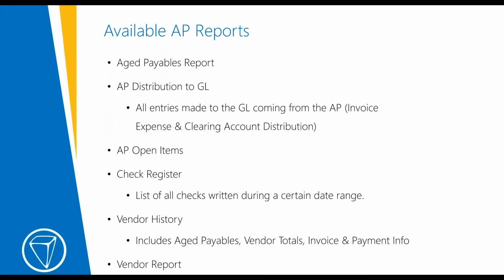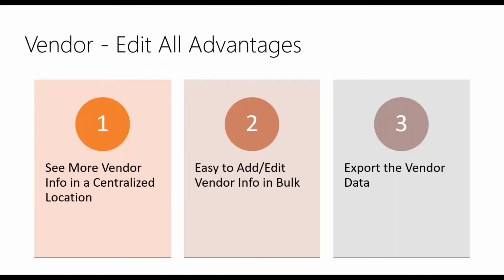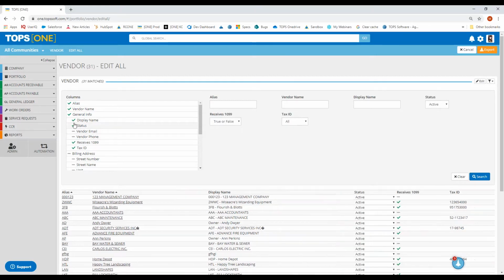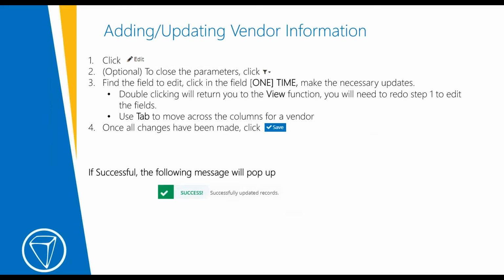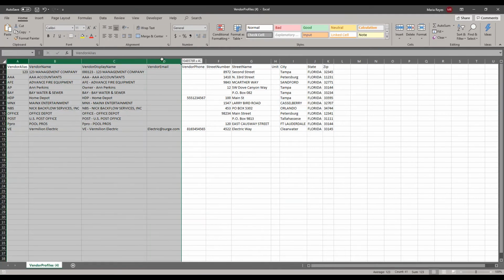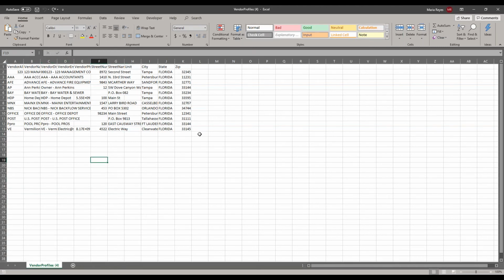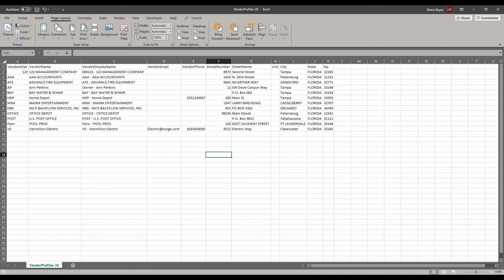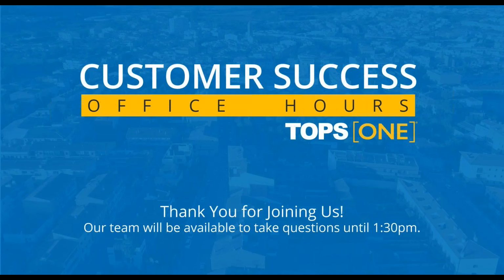Generating Custom Vendor Reports in TOPS [ONE]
The TOPS [ONE] Vendor tools can save a lot of time and provide a lot of information. Customer Success team member. Maria Reyes, teaches you  how to create the powerful Custom Vendor Reports your team needs, based on the vendor information in your system.